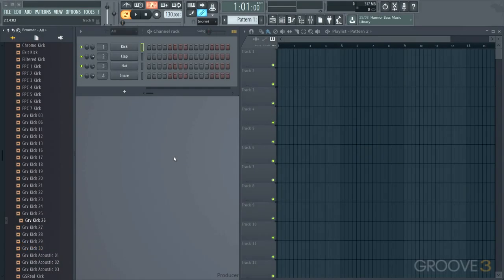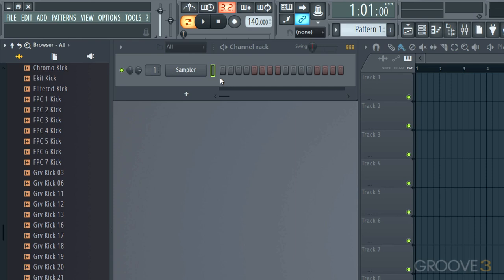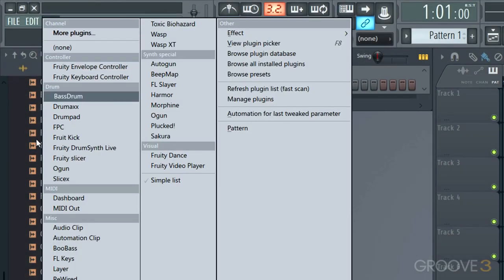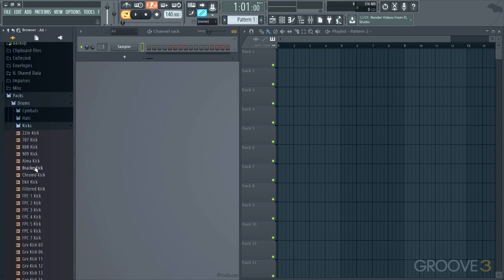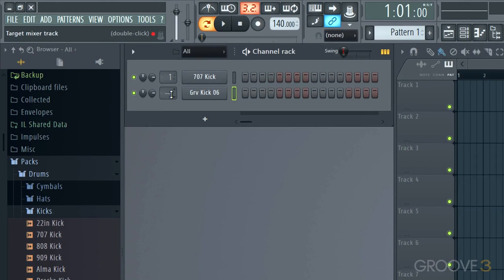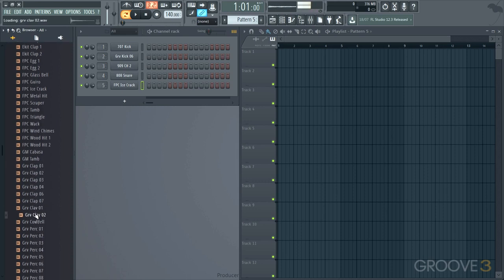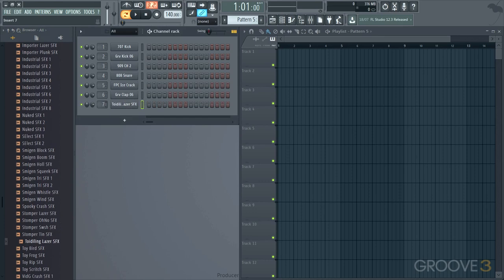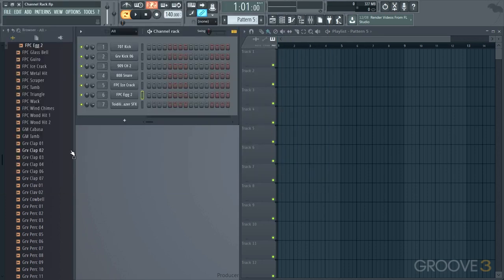02 TheChannelRack (Grove Music Create)